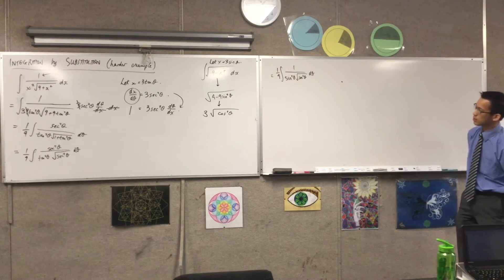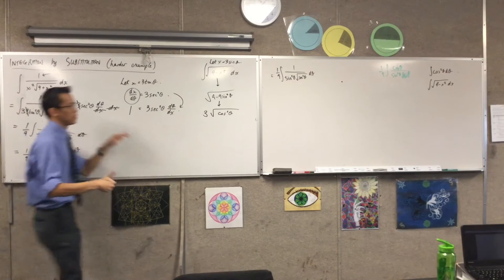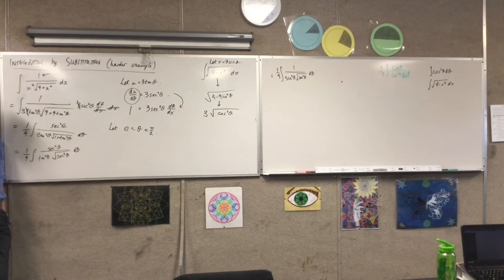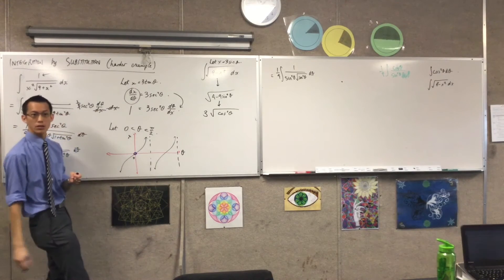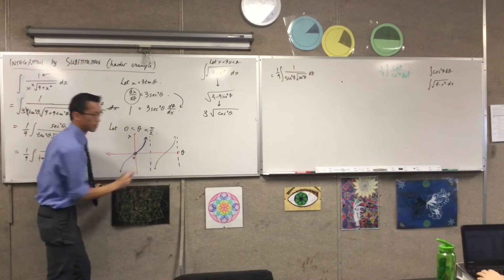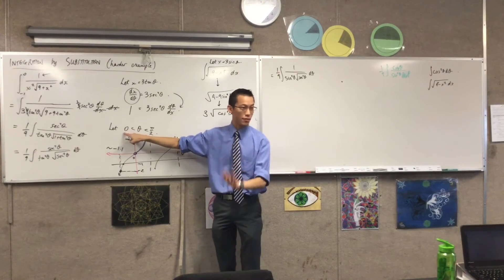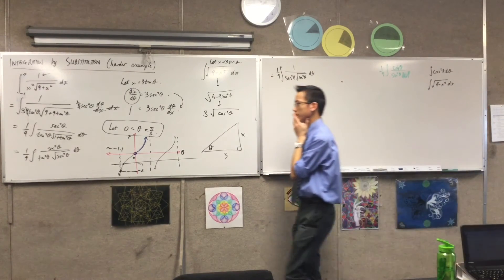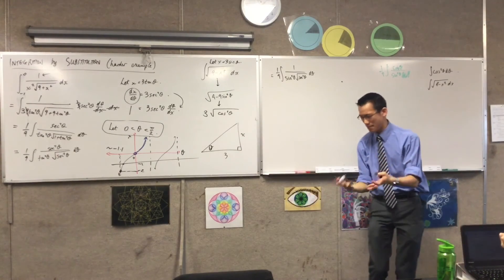Harder Integration by Substitution (2 of 3: Dealing with implied restrictions within the Question)